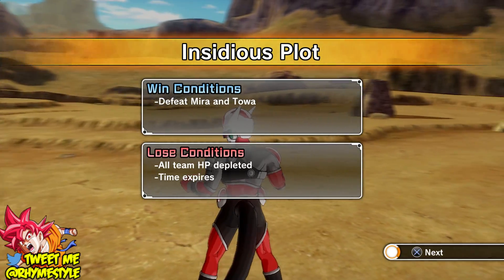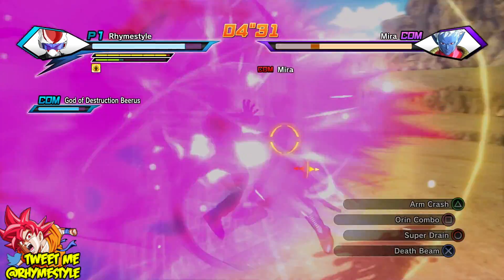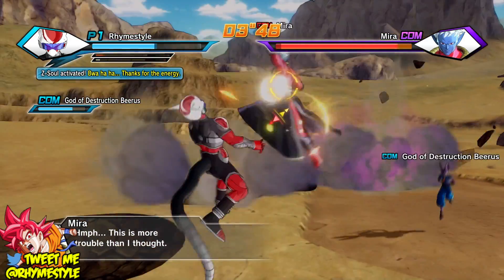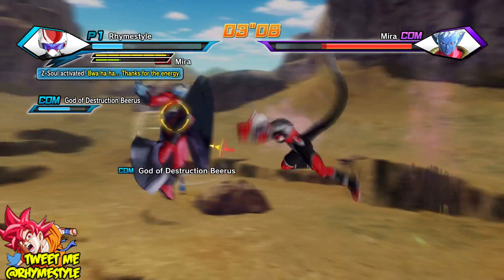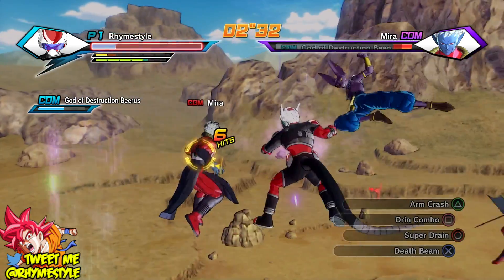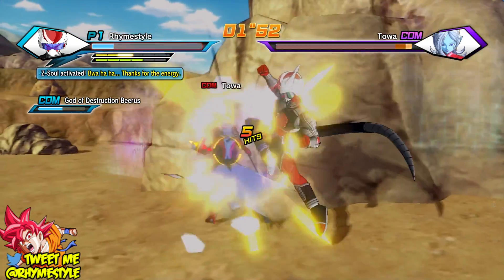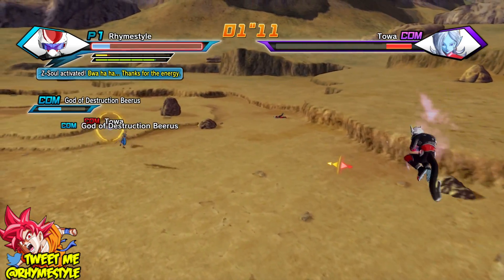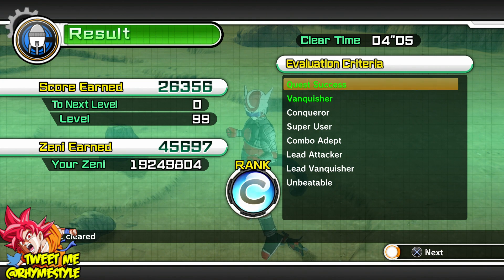Dragon Ball Xenoverse 2 Feedback: No More Random RNG Drops! Reward Items & Skills for High Scores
The RNG in Dragon Ball Xenoverse was atrocious and should NOT come back. Instead, rewards should be given out based on how well you do in the quests. Thoughts?